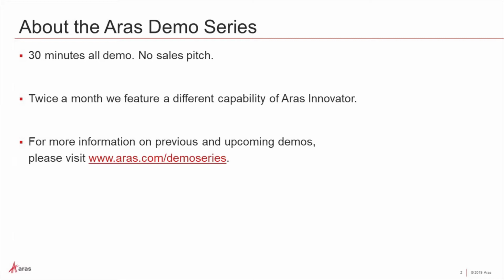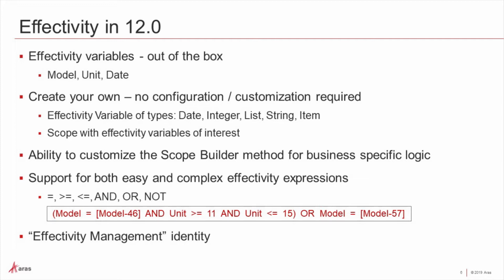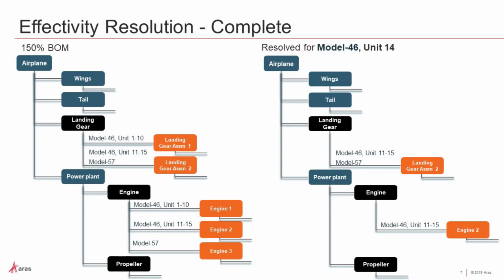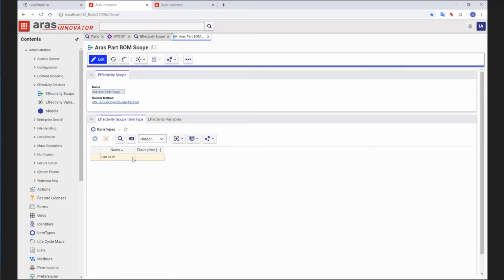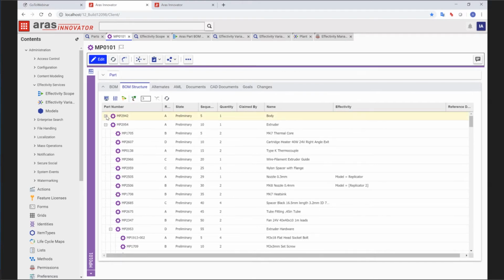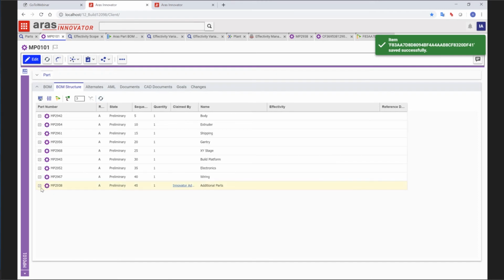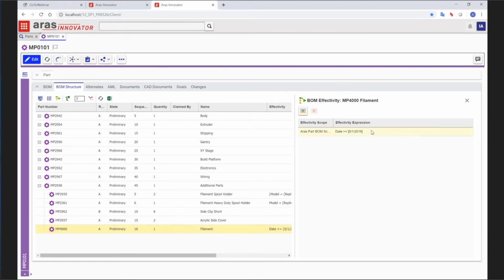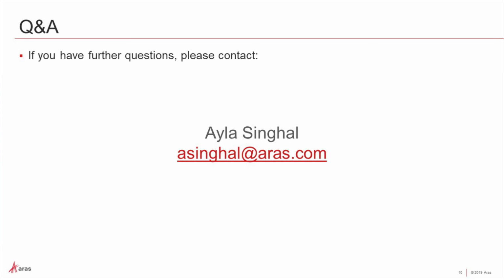Product Engineering with Effectivity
Watch the demo to learn how easy it is to create additional effectivity variables and manage your scope, how to set effectivity expressions – as simple or complex as your business requires, and how to resolve structures fully or partially given the effectivity resolution criteria.